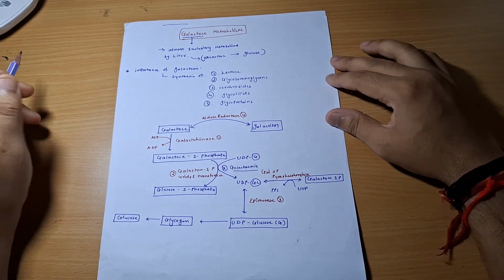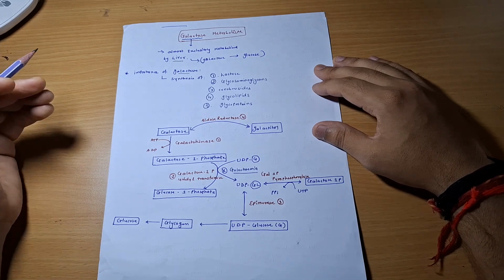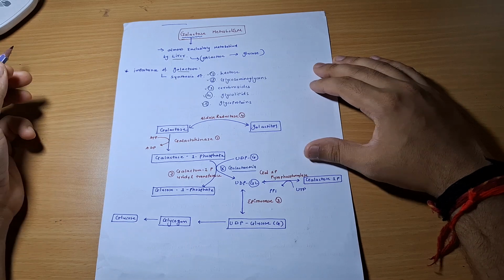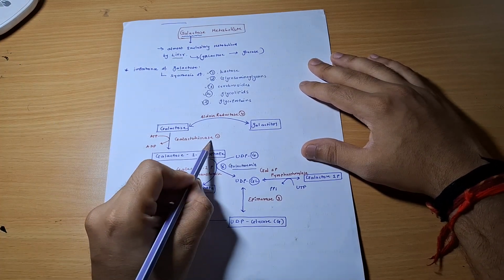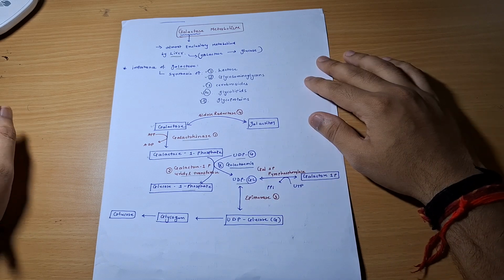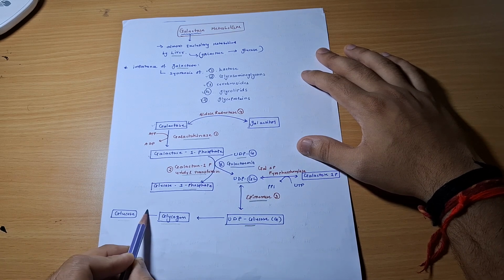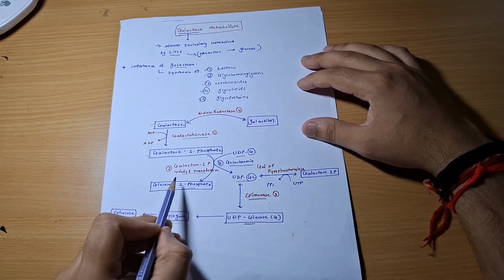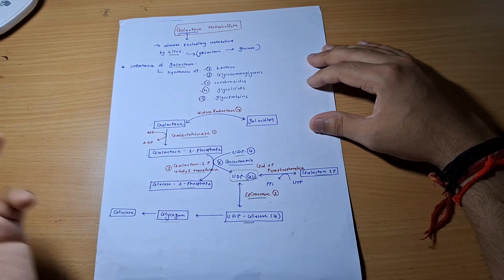Galactose metabolism 1